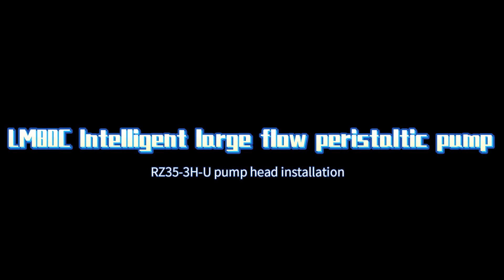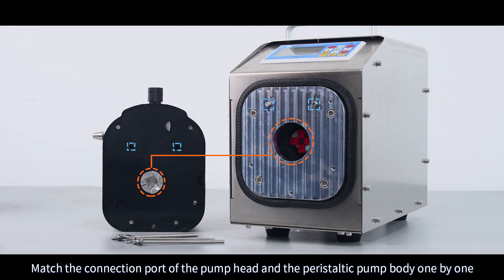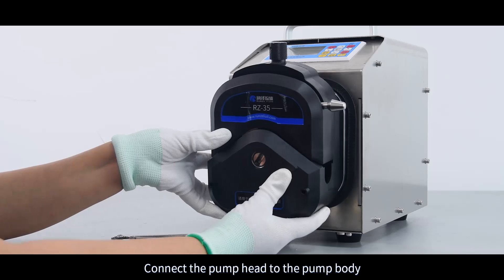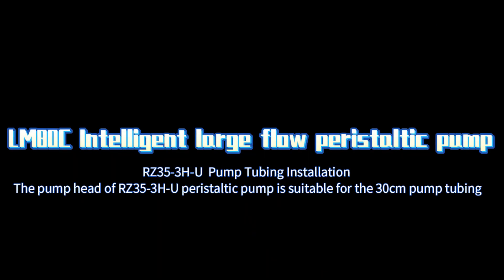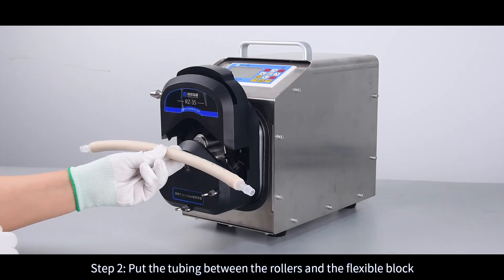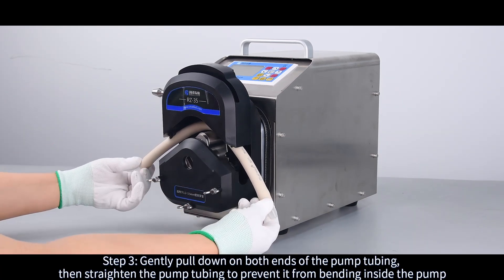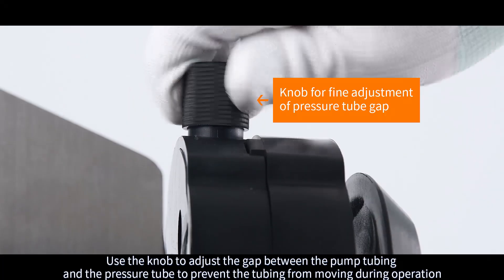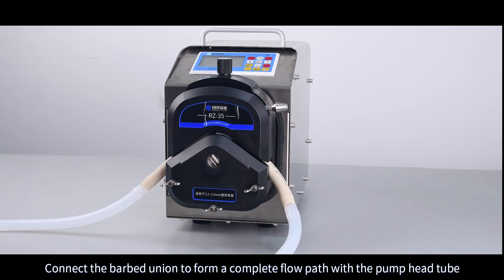【LM80C】Installation of pump head/pump tube operation